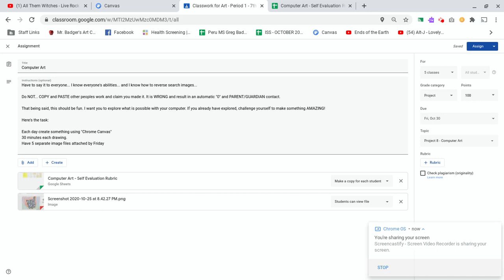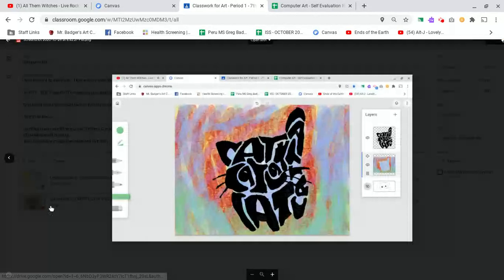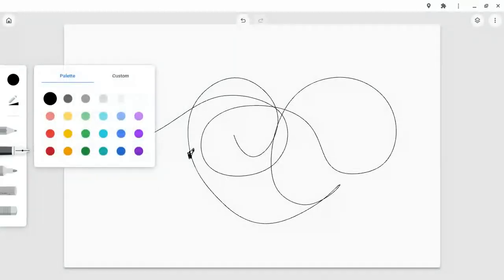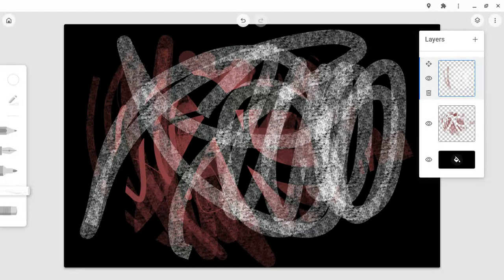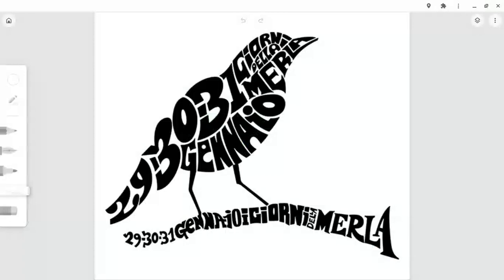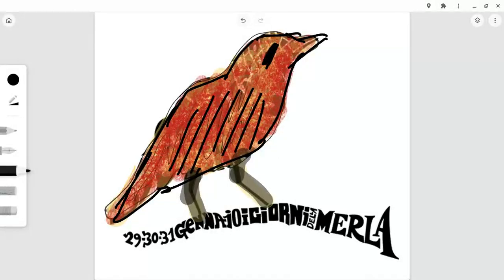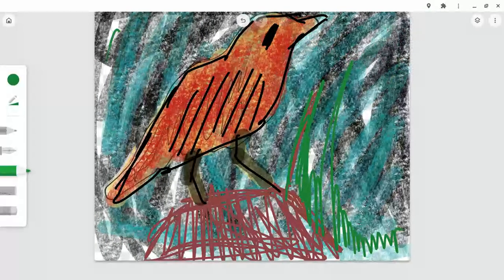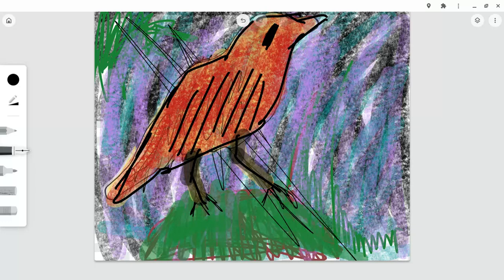computer art project